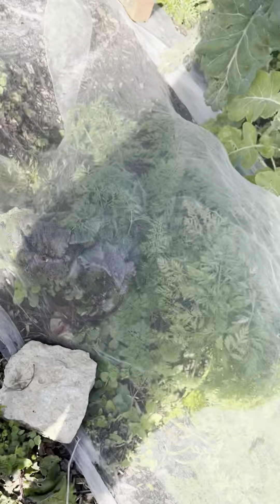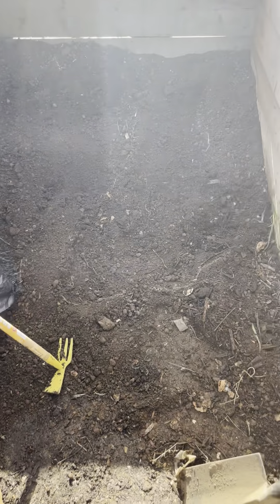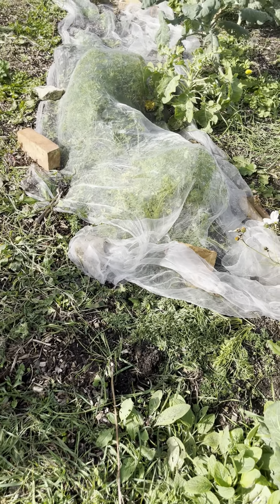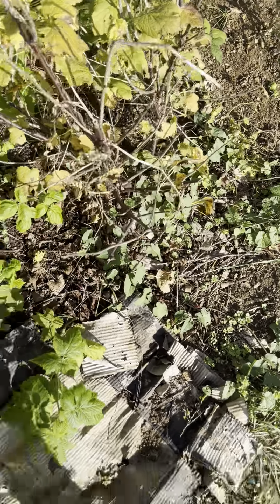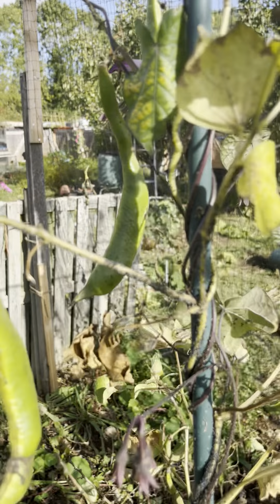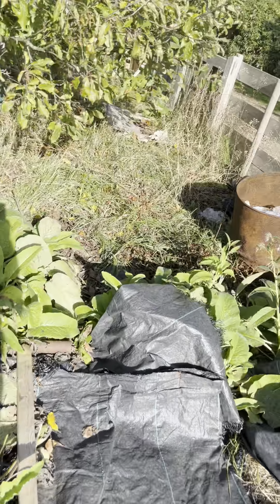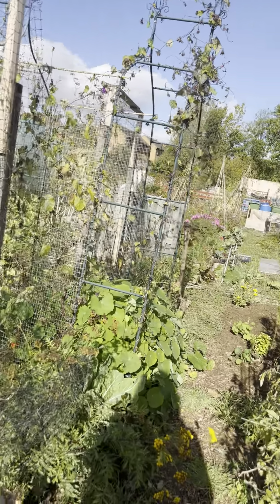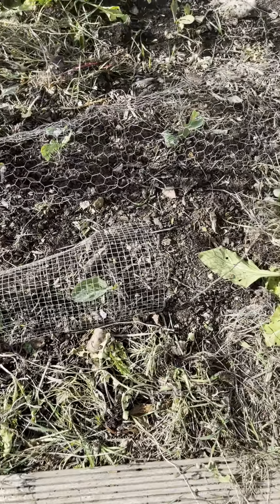17 October 2022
First big plot tour for autumn